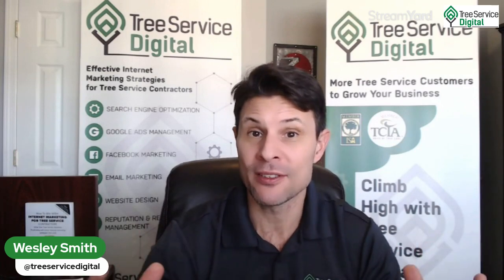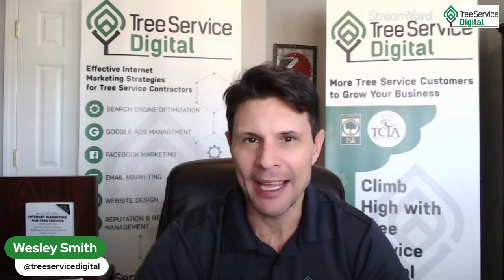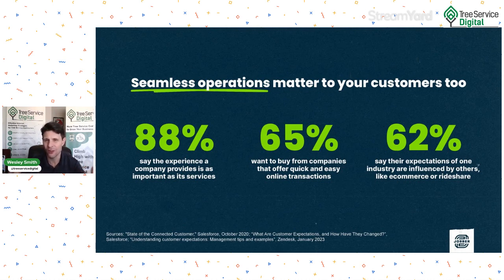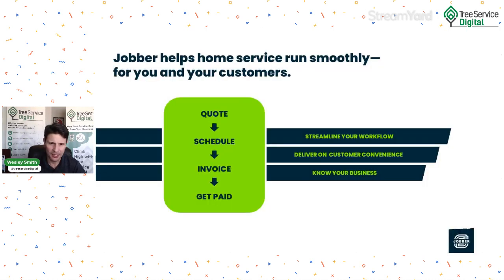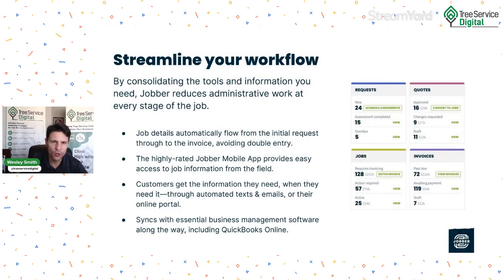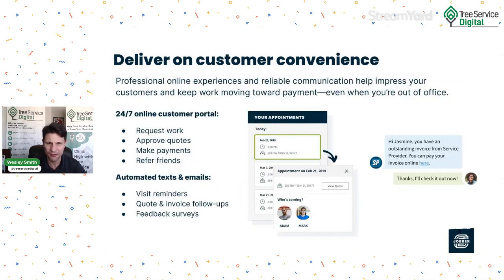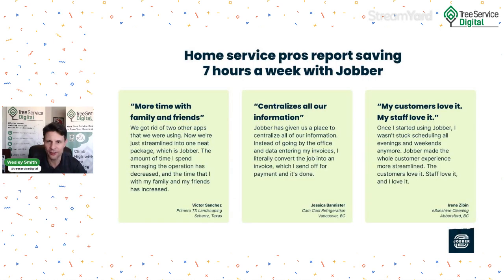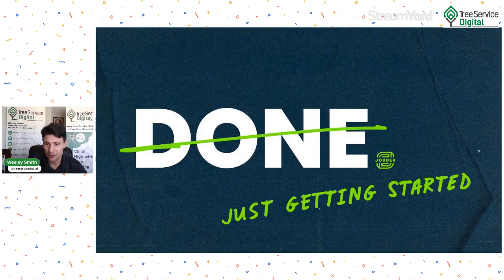Get Jobber for Tree Service - Quick Overview Demo - 20% Off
If you have been looking into Jobber to organize and streamline your business operations, now is a great time to enroll.

There is a nice discount using our partner link, and you can start getting familiar with the platform, and get started here.

In this quick video, I go through all the benefits of using a CRM like Jobber for your tree service business!